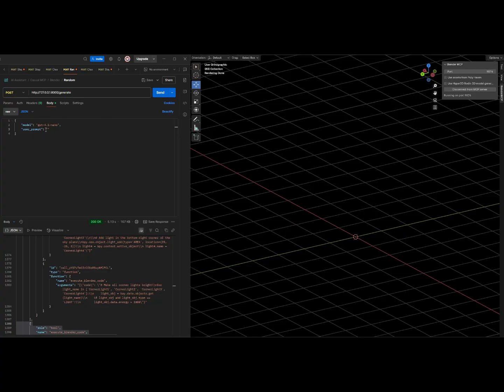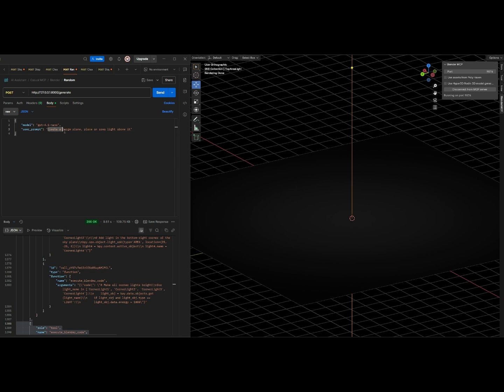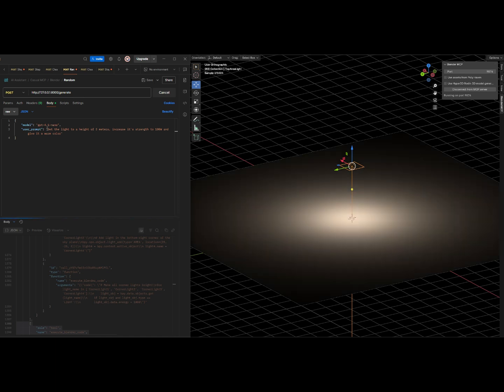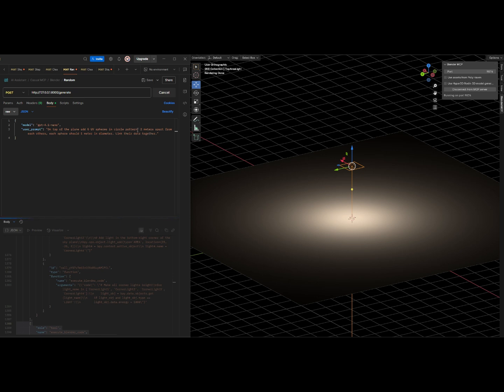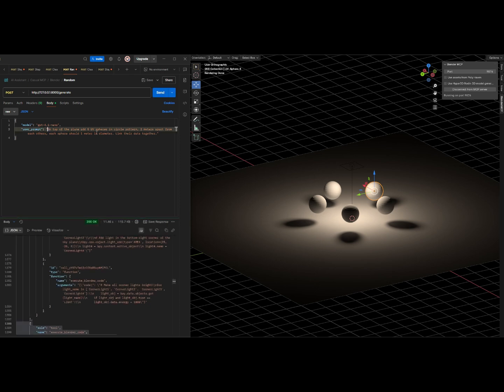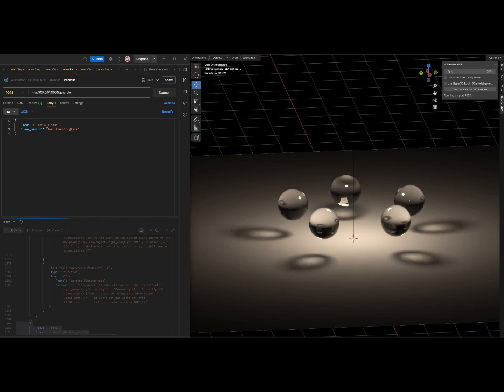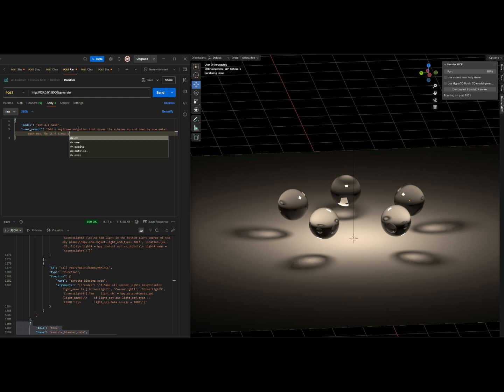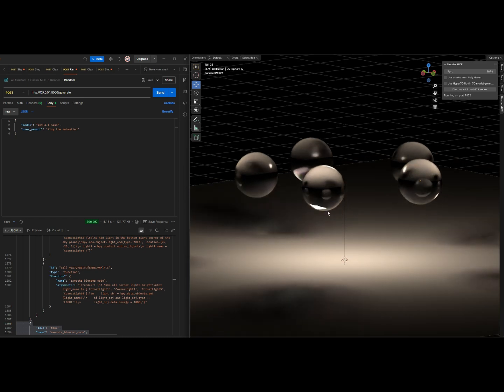Blender MCP Demo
I've been writing a library to allow me to do tool chaining for the AI assistant I'm working on. It uses MCP servers to supply tools to the LLM.  I found this Blender MCP server yesterday and decided to try it out.